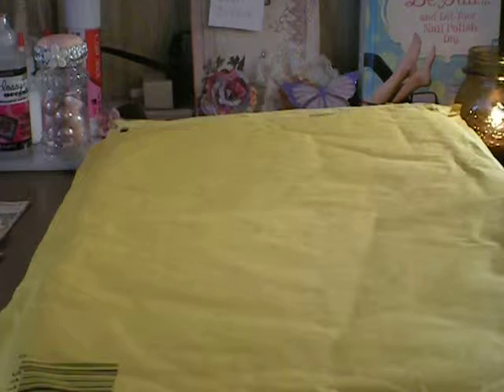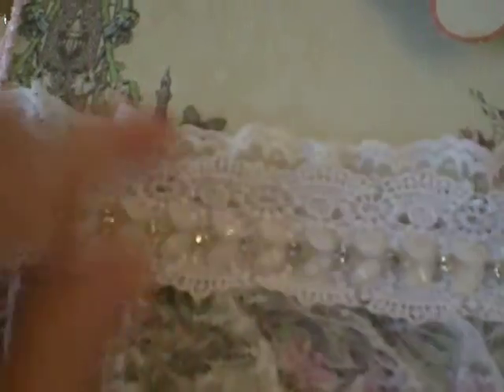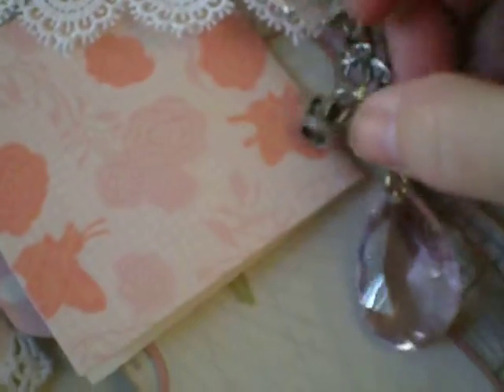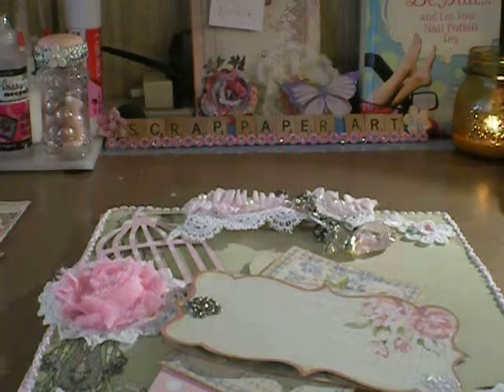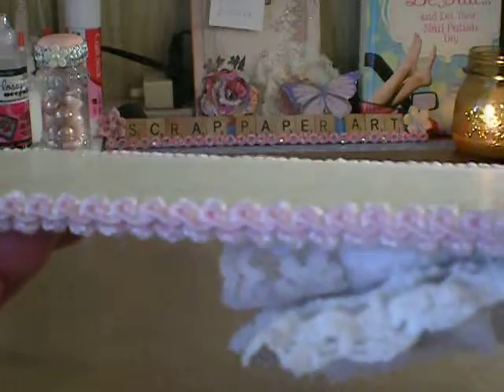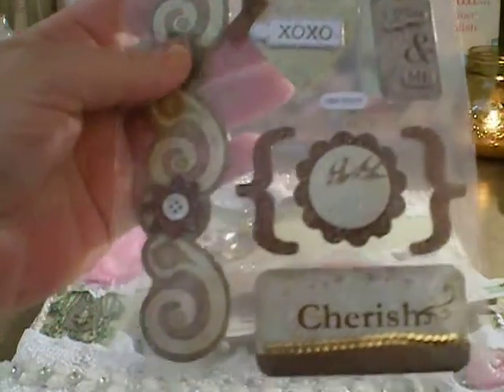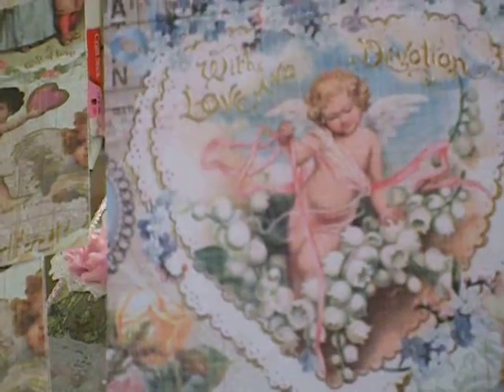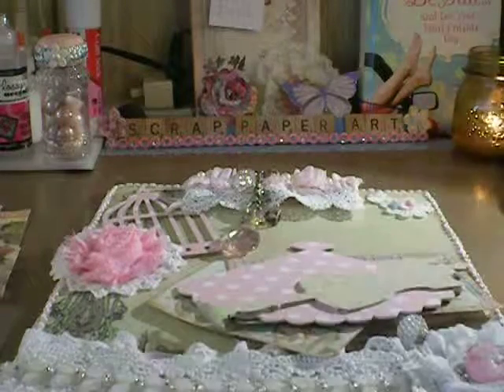Altered Clipboard Recieved 2013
Here is the altered clipboard I received from the round robin swap I was in...you can see the one I made